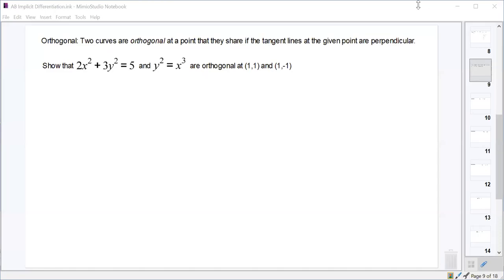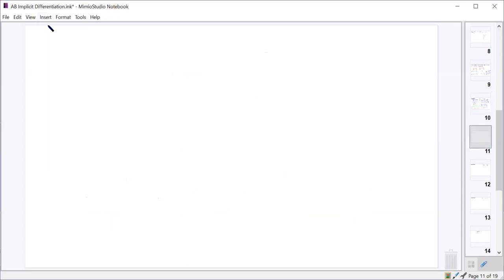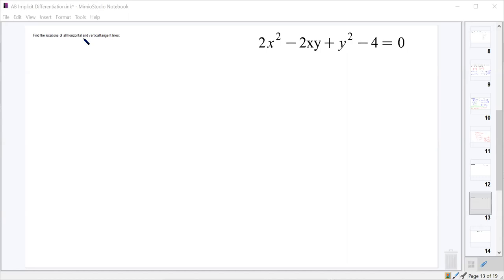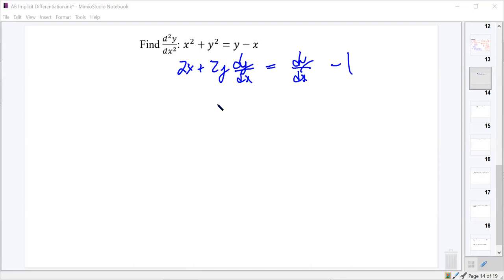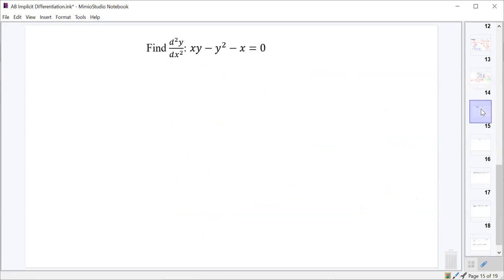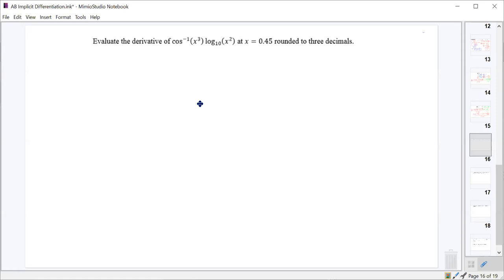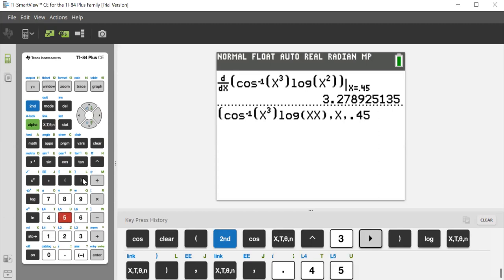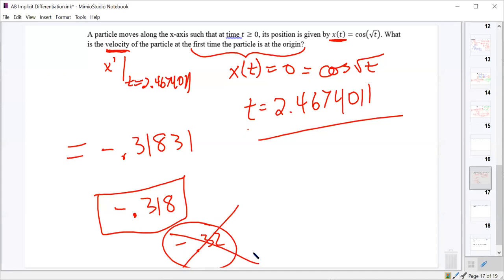9-24-20 Period 3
Implicit Differentiation and Calculator Stuff